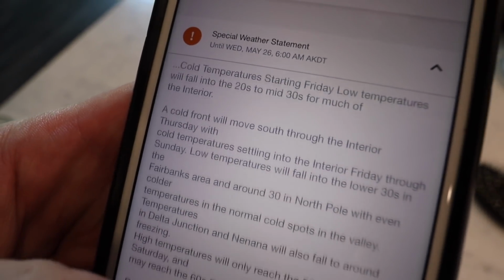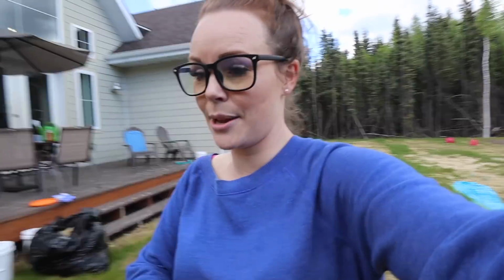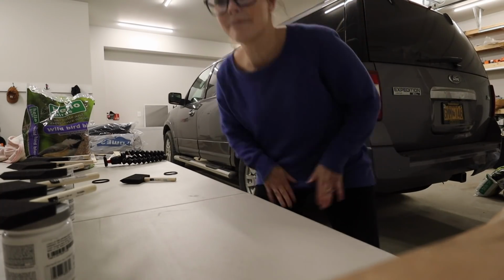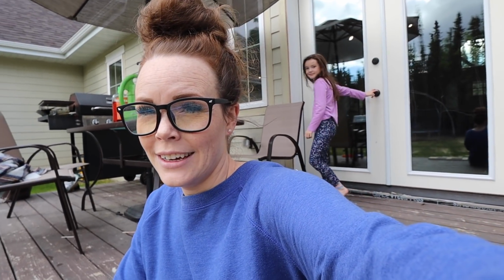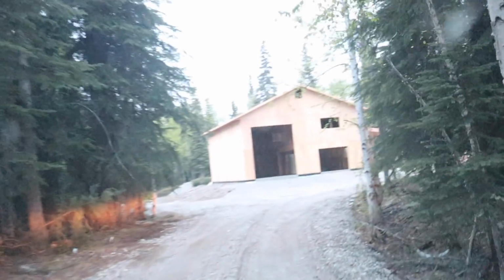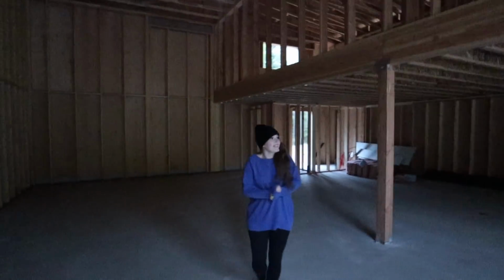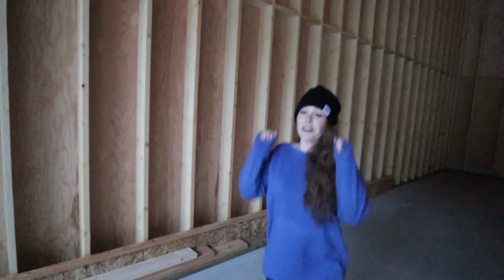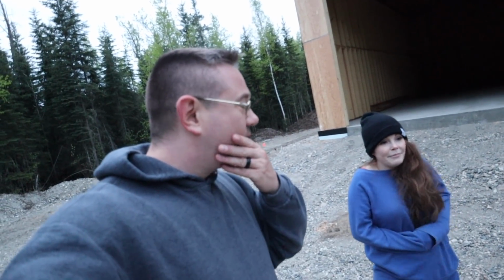PLANS CHANGED |HOUSING IN ALASKA| Somers In Alaska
This is an absolute need in our area.

HELLO HAPPY PEOPLES!

Welcome to SomersInAlaska!

We are a family of 5 living life in North Pole, Alaska! Where Santa Claus House is right down the street!   We love spending time together as a family, having fun, learning through homeschooling, growing in our faith,  and building our forever home! We hope you enjoy seeing are crazy life, full of lots of laughs, great memories and maybe a few tears..

We have 3 kiddos: Audrey (13), Evelynn (9), and Garrett (6).  Come hang out! We would love to get to know you better!